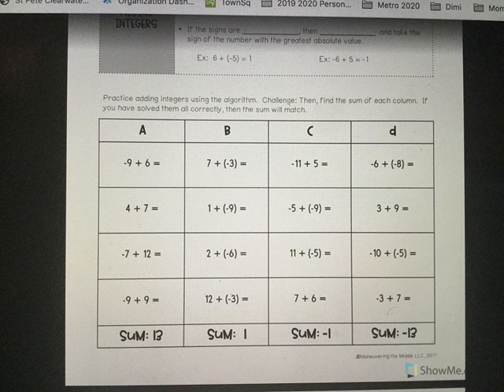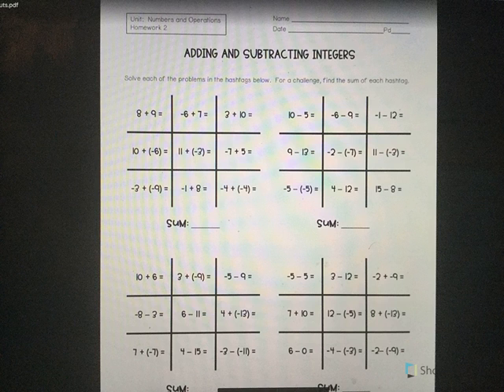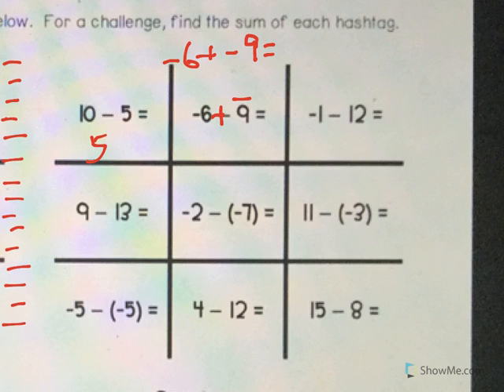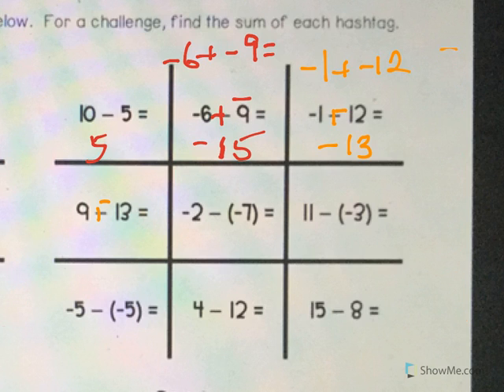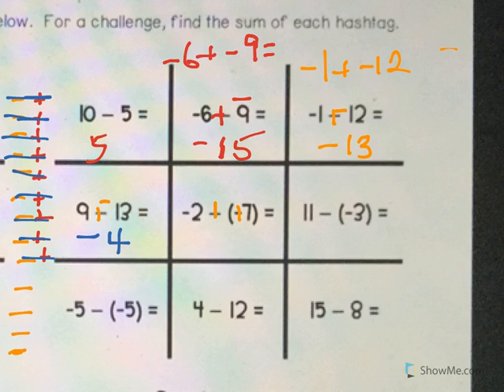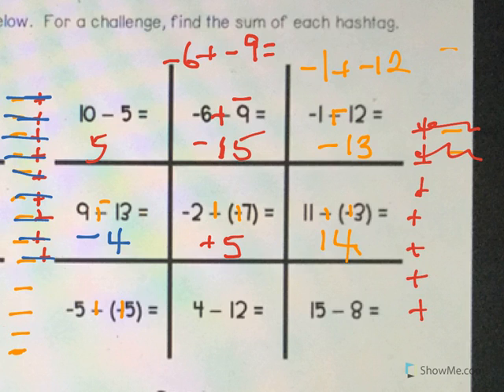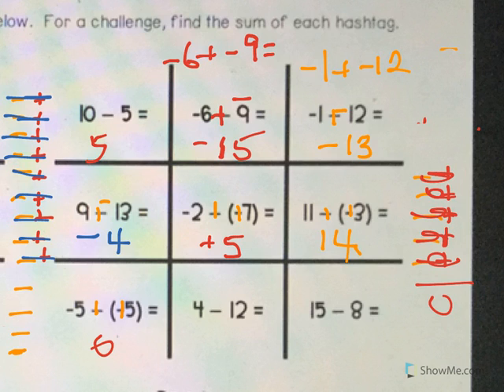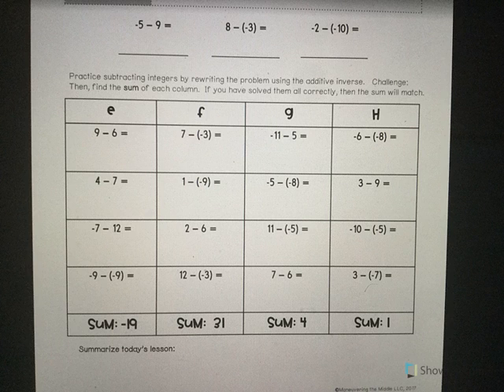May 5th 6th grade Math